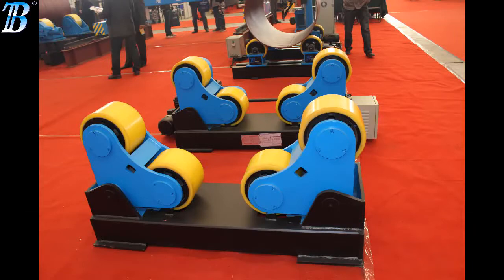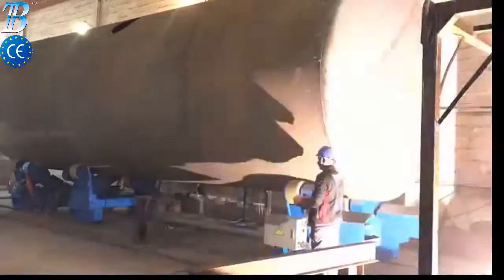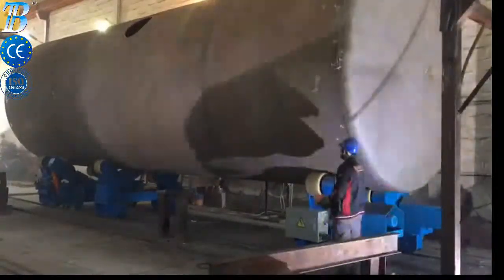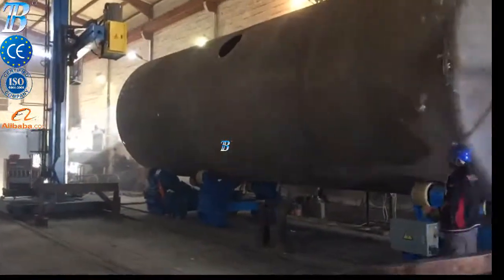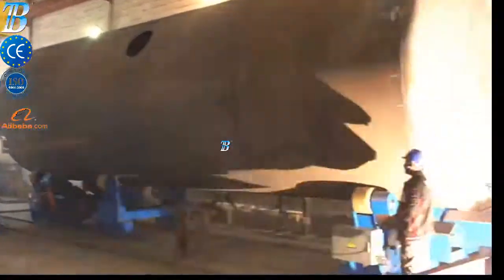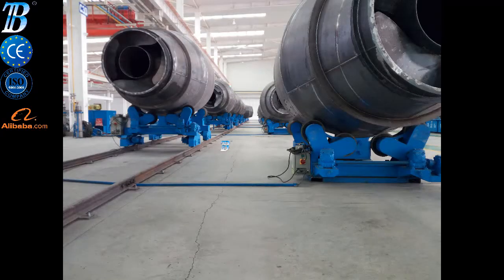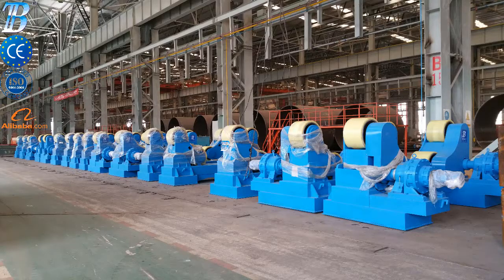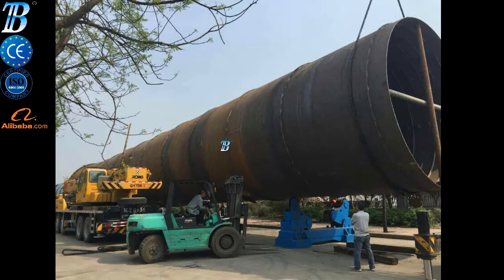Intercambiadores de calor equipo de soldar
Las columnas de Bota de la serie BCZR están diseñadas y construidas específicamente para soportar los ambientes más rigurosos de la industria de la soldadura:

-Posibilidad de adaptación de seguidores de junta, crucetas motorizadas o manuales, sistemas aspiración flux, sistemas de visión, etc
-Para Sistemas de soldadura MIG/MAG – TIG – SAW – PLASMA
-Sincronización con periféricos (viradores o posiconadores)

Sales Representative
Joseph Silveira (Sr.)
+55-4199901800